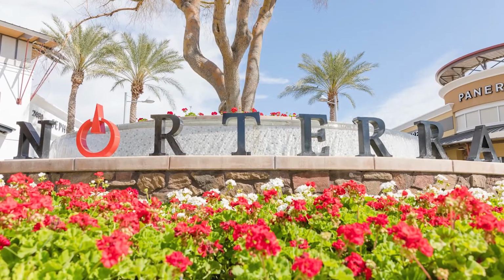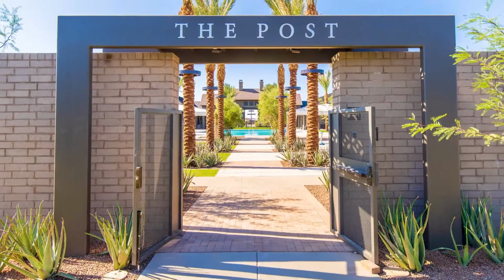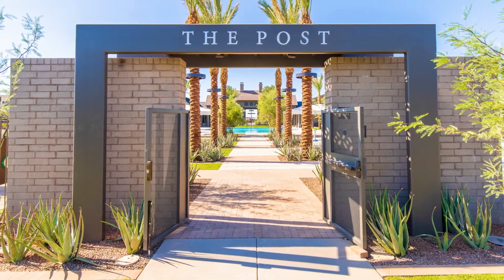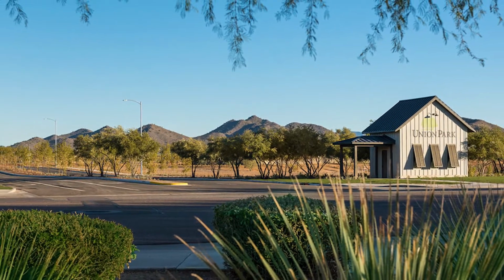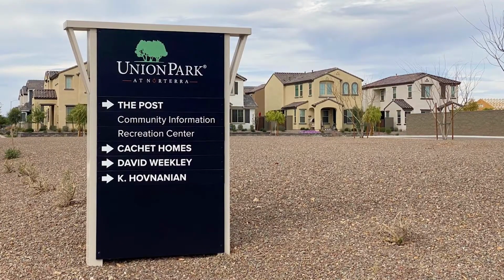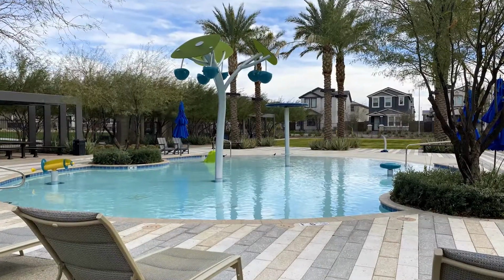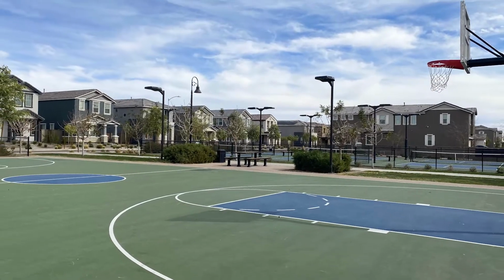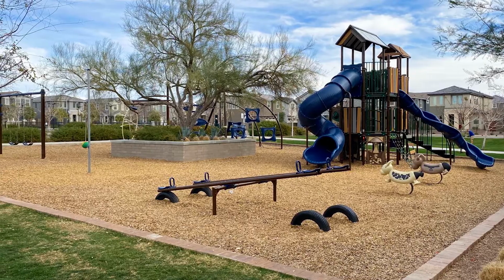Luxury Homes in a Trendy Community at Union Park, Phoenix, AZ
Gorgeous Community Living you Must See! Come along with me as I walk through NEW Family Homes in Union Park AZ

If you love community living you’ll love Noterra! This 3 Bed/ 2 Bath modern design with beautiful open-concept gathering spaces of Norterra in Union Park. Includes a home office or use as a studio.

This gorgeous streamlined kitchen is designed for the resident chef with plenty of room for storage, prep, and presentation. Your luxurious Owner’s Retreat features an amazing en suite bathroom and a luxurious walk-in closet. The private bedrooms offer unique opportunities too.

The Norterra is versatile and provides a variety of one- and two-story floor plans.

Denise Adame

Bilingual top producing Real Estate Broker and Team Leader in the Phoenix Arizona area. I am originally from LA but have been happily calling Arizona home since 2006. I am a single mom of 3 girls with a strong drive & passion for life, love, learning and all things Real Estate. Let’s find your dream home!